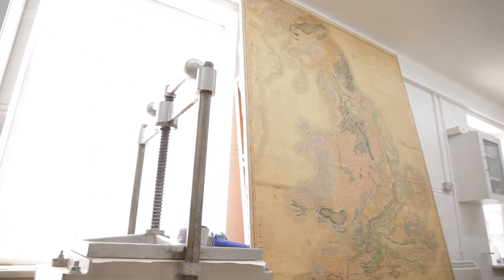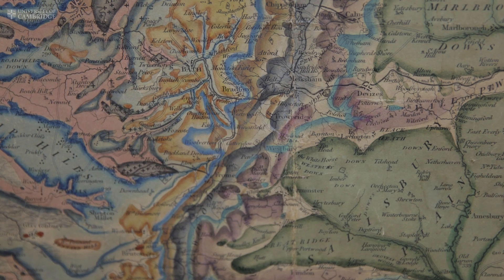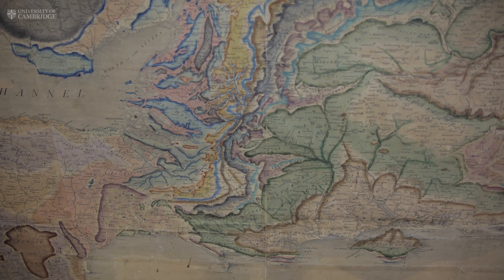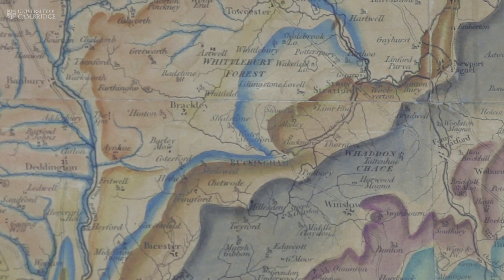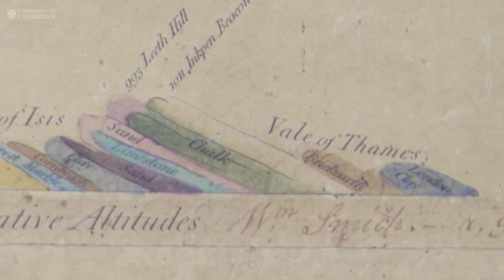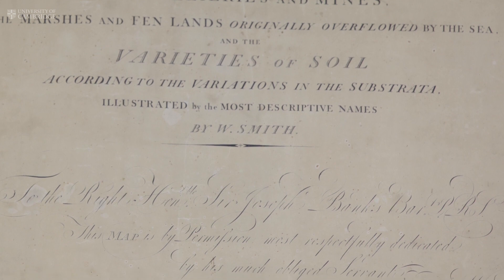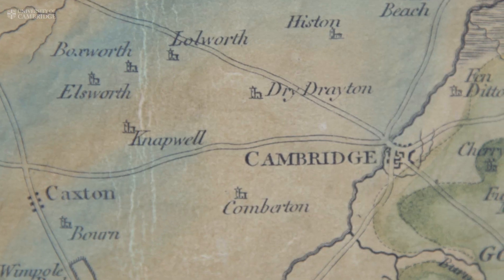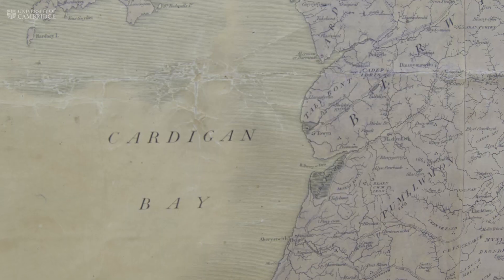The Magna Carta of scientific maps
One of the most important maps of the UK ever made – described as the ‘Magna Carta of geology’ – is to go on permanent public display in Cambridge after being restored to its former glory.

William Smith’s 1815 Geological Map of England and Wales, which measures 8.5ft x 6ft, demonstrated for the first time the geology of the UK and was the culmination of years of work by Smith, who was shunned by the scientific community for many years and ended up in debtors’ prison. Today, exactly 200 years since its first publication, a copy of Smith’s map – rediscovered after more than a century in a museum box – will go on public display at the Sedgwick Museum of Earth Sciences. Aside from a copy held at The Geological Society in London, the Cambridge map is believed to be the only such map on public display anywhere in the world.